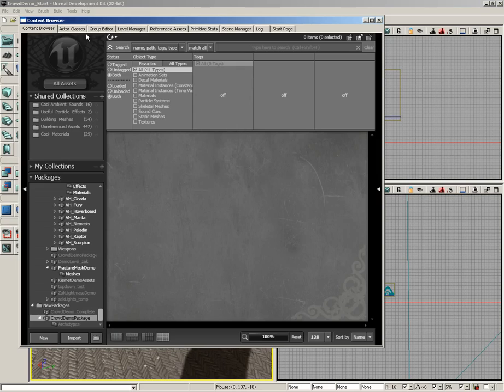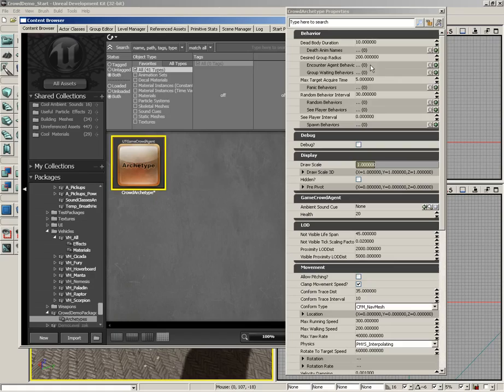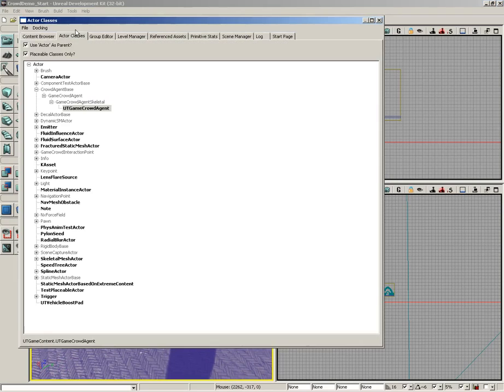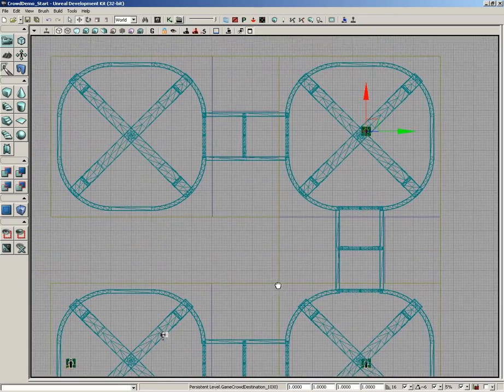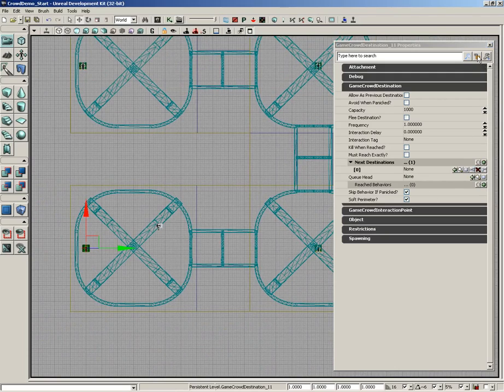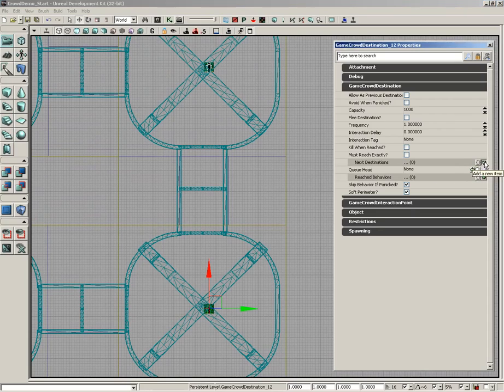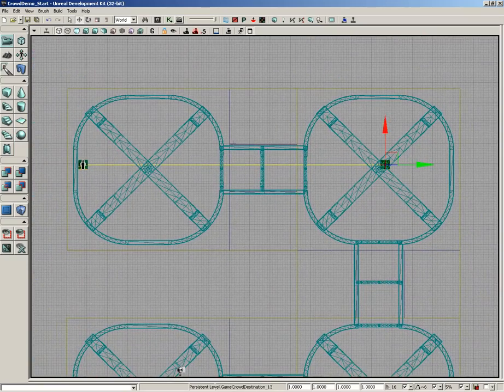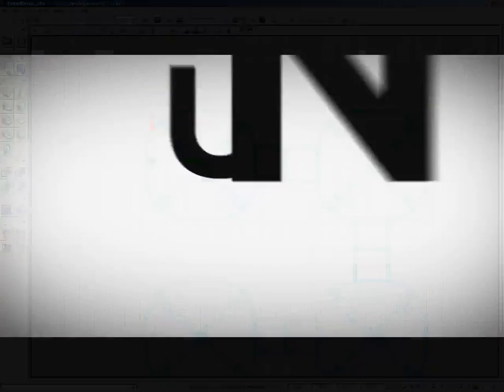UDK Tutorial Part 125: Crowds- Archetype and Navigation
One of the first steps in setting up our crowd will be to establish an archetype that we can use. In this lesson, we do just that.